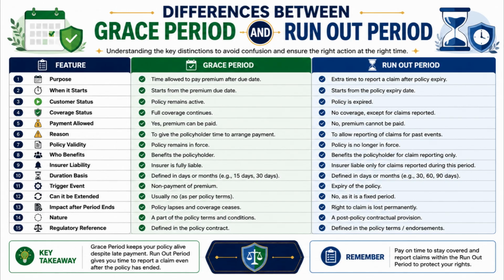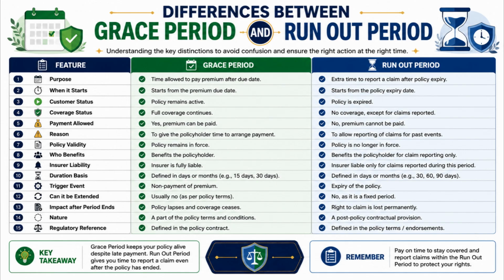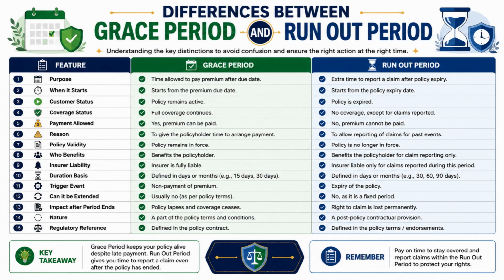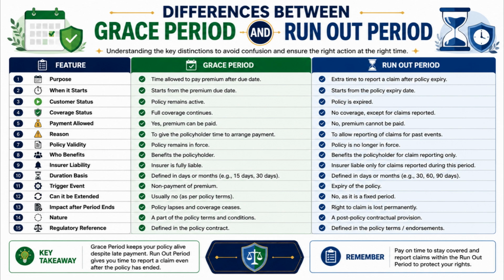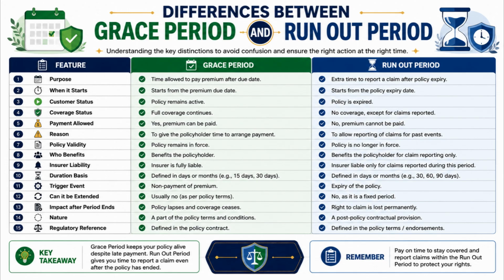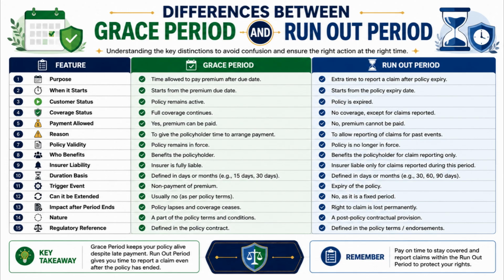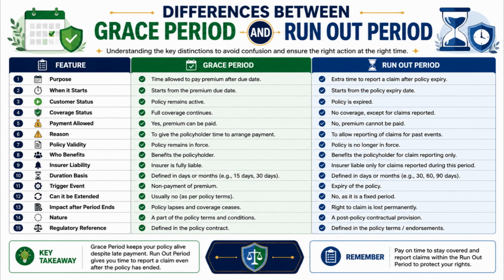Differences between Grace Period and Run Out Period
This lecture covers a detailed discussion on the Differences between Grace Period and Run Out Period